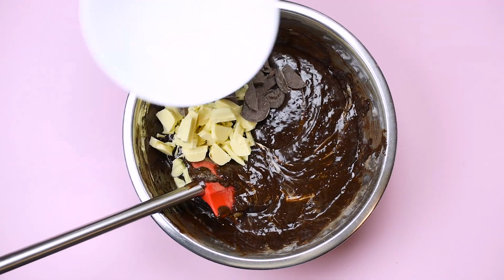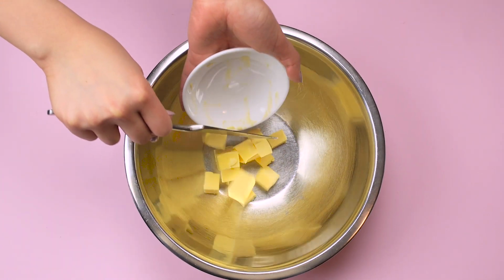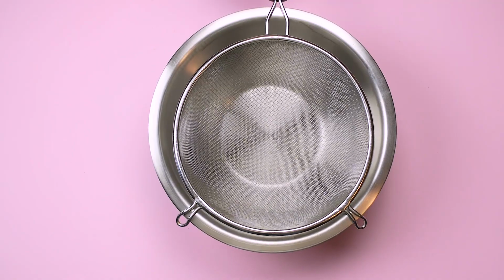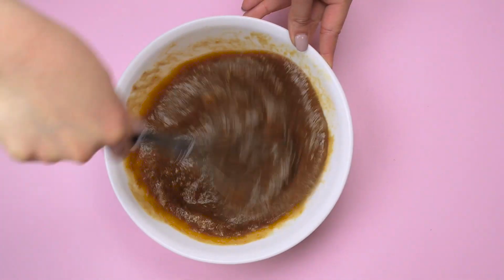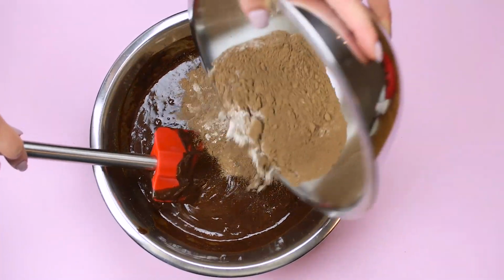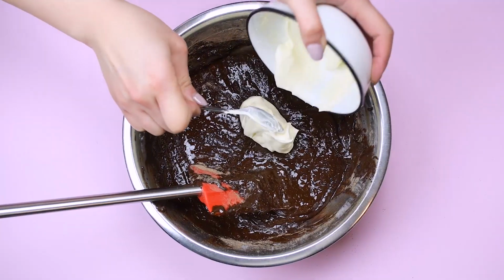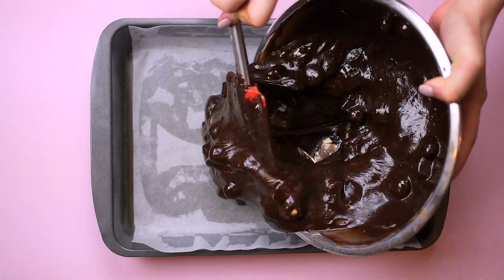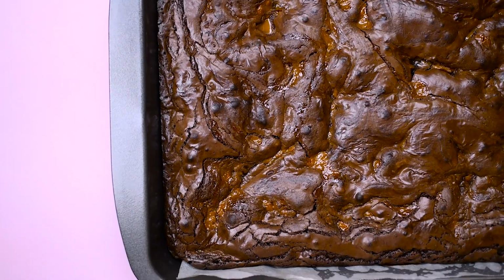Zumbo's Ultimate Brownies Recipe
Hey guys! I'm back with another brownie recipe and this one is so badass that you HAVE to try it! I found this recipe on a Sunbeam mixer pamphlet and I was like yasssss let's make this!

Adriano Zumbo’s Ultimate Brownies
70g unsalted butter, cut into small squares
265g dark couverture chocolate, cut into small pieces
45g plain flour
35g cocoa
5g baking powder
a pinch of salt
3 eggs, room temperature
265g brown sugar
35g vegetable oil
85g sour cream
85g white couverture chocolate, cut into small pieces
85g milk couverture chocolate, cut into small pieces
170g roasted macadamias
1/4 can Nestle Top ’n’ Fill Caramel

But if you don't have a Zumbo store around you, you can just give this recipe a go!